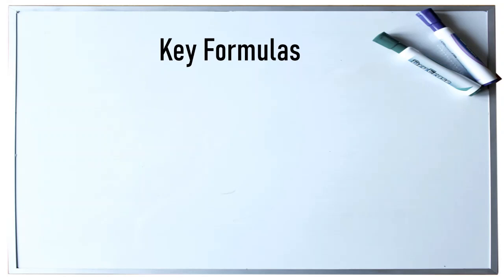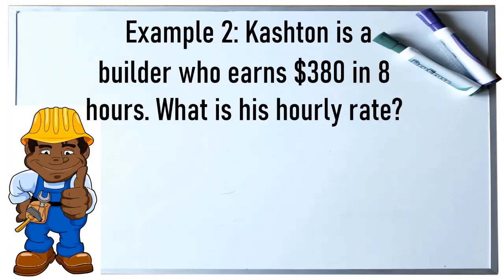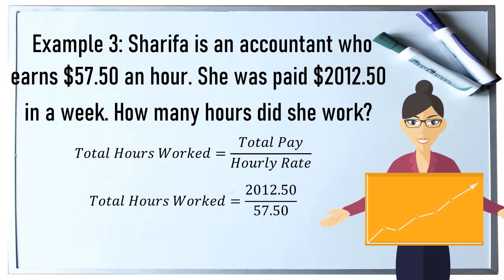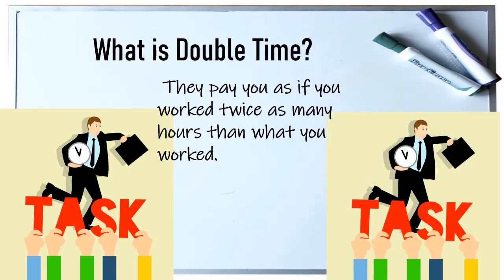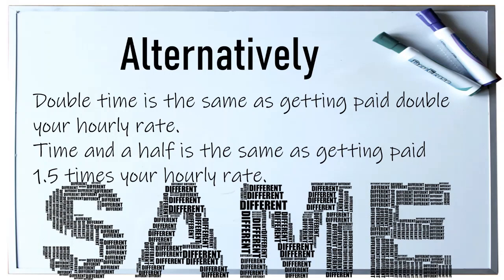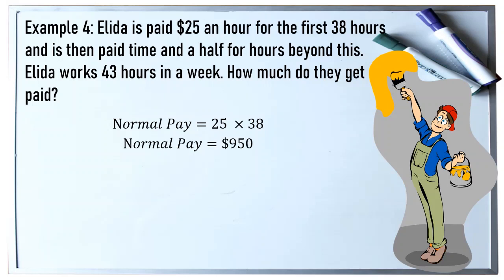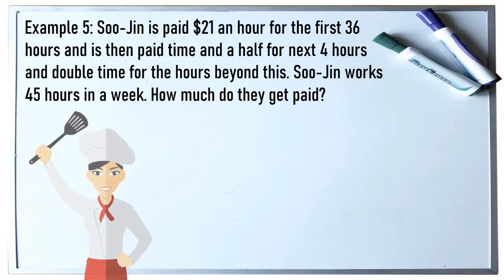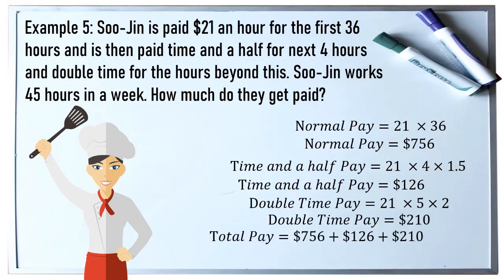Income 1 - Hourly Rates and Overtime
Calculations including hourly rates, double time, time and a half, hours worked and total pay.